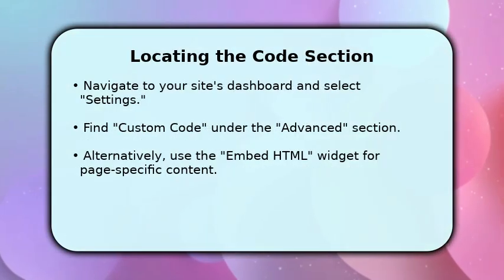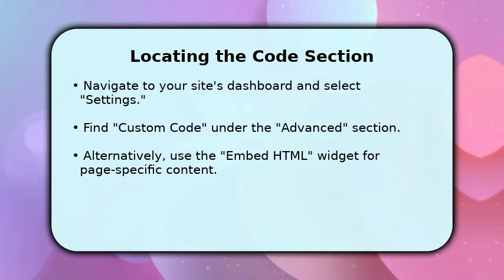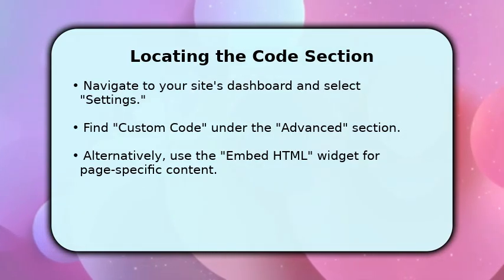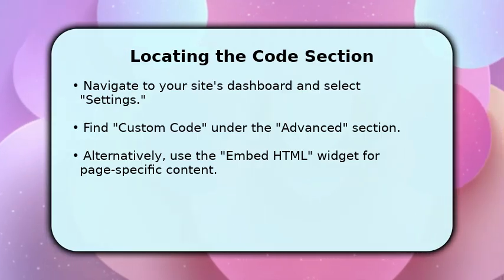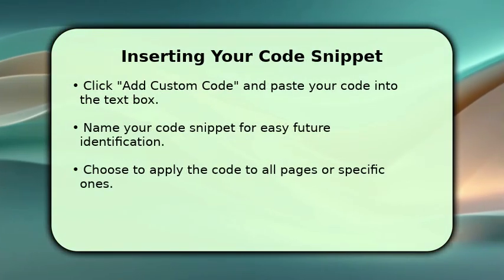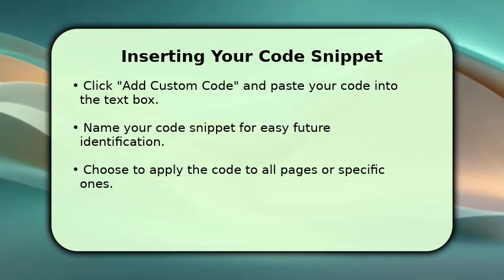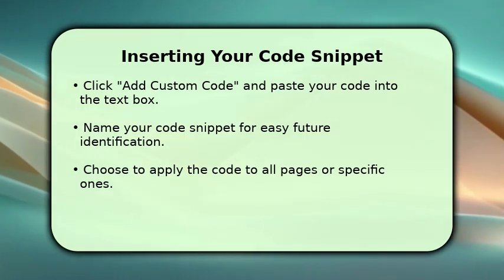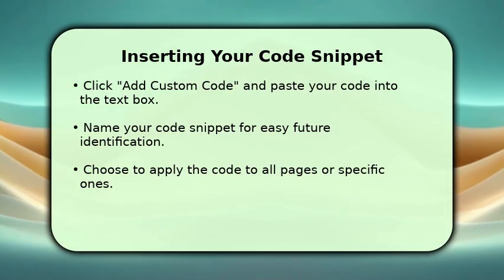How to Add Custom Code to Wix (Easy Method)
▸ (x) Learn how to add custom code to your Wix website with ease. In this video, we'll show you a simple way to add scripts and styles to your site without needing any coding knowledge. Whether you're looking to enhance your website's functionality or simply want to customize its look, this tutorial is for you.

Wix custom code, add script to Wix, Wix website customization, how to add code to Wix, Wix website development, customizing Wix site, Wix website coding